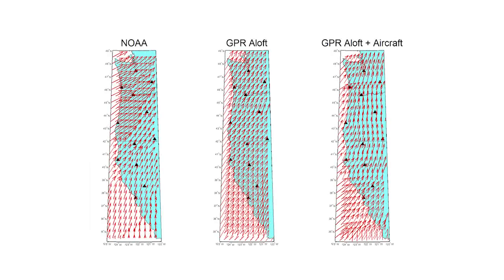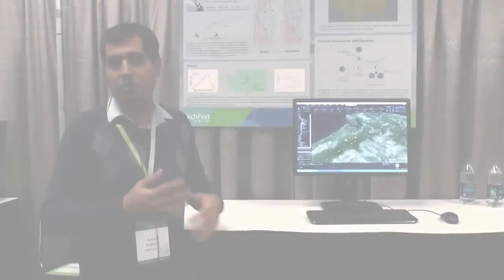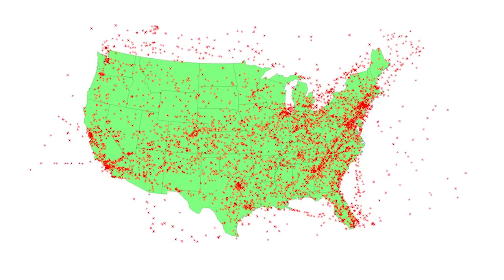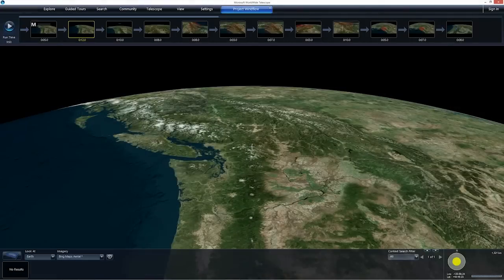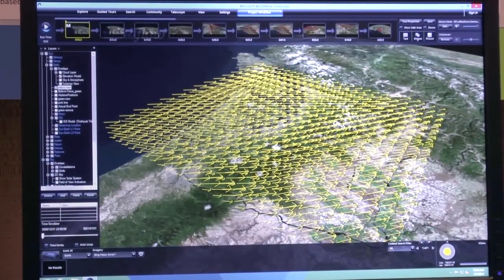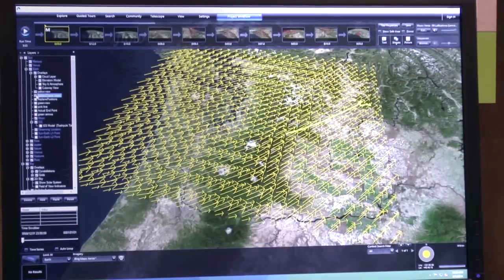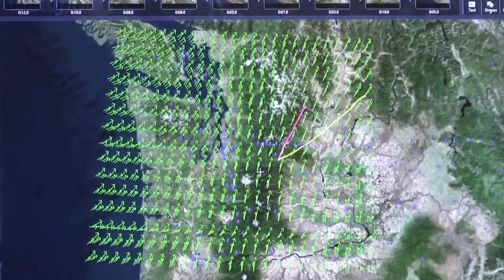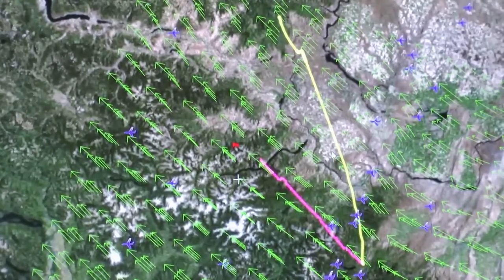Windflow: Mining flight data to predict wind conditions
The Windflow project uses aircraft in flight as a vast sensor network to infer atmospheric conditions with greater accuracy. Devised by Ashish Kapoor, a senior researcher at Microsoft Research who specializes in machine learning and decision making, and Eric Horvitz, distinguished scientist and managing director of Microsoft Research Redmond, Windflow combines data from wind stations and flight data from the U.S. Federal Aviation Administration with a probabilistic model to infer wind velocity.